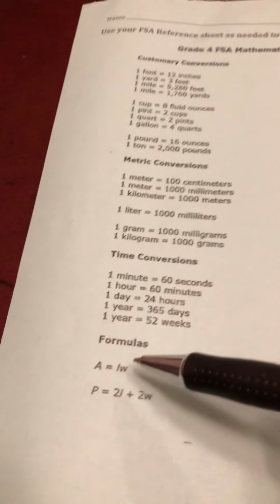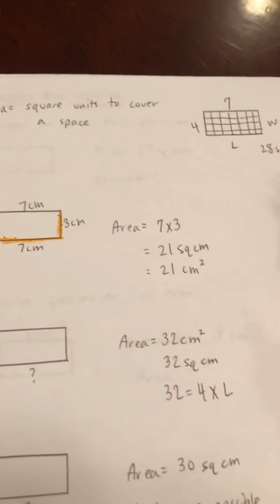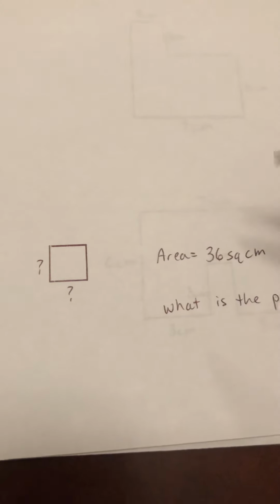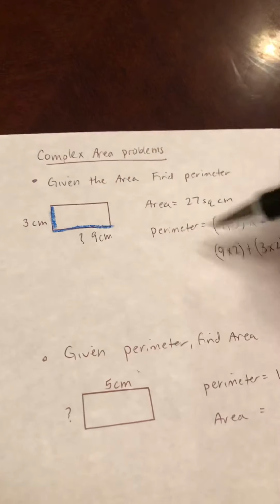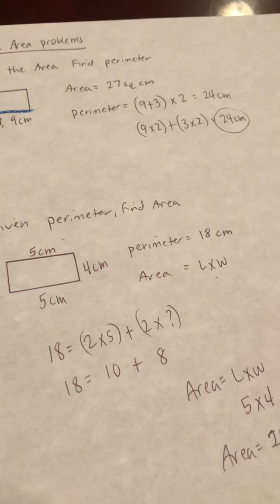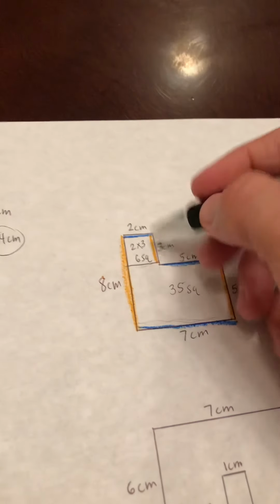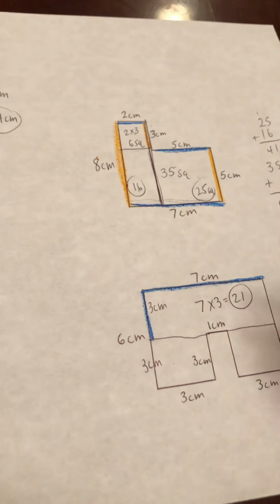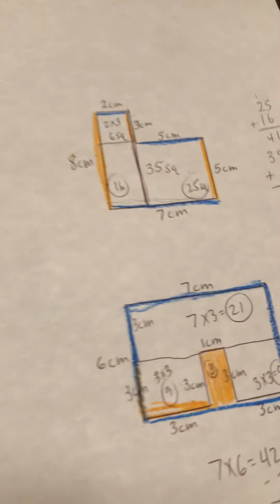Finding area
Using the algorithm of base x height to solve problems involving area, working backwards to solve unknown dimensions, and finding the area of combined rectangles